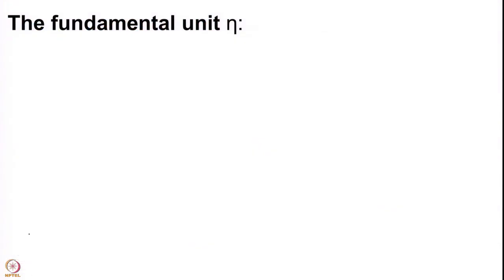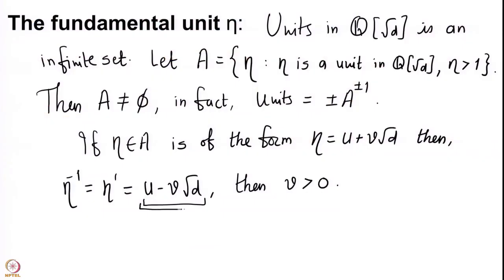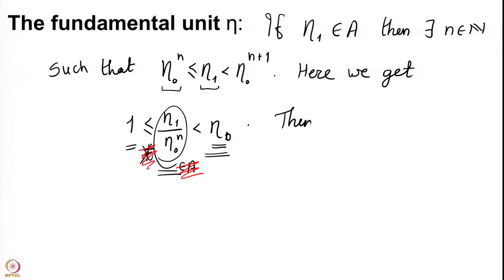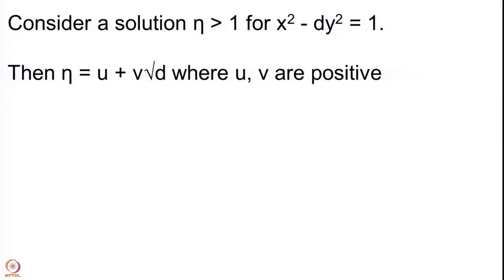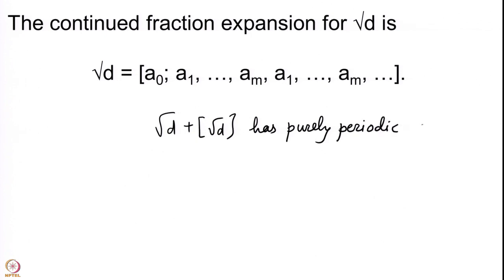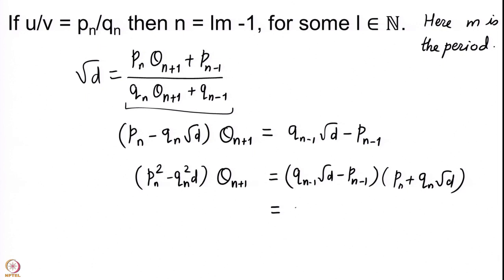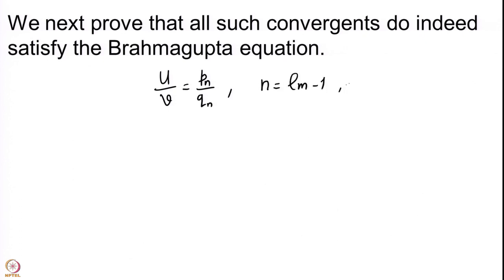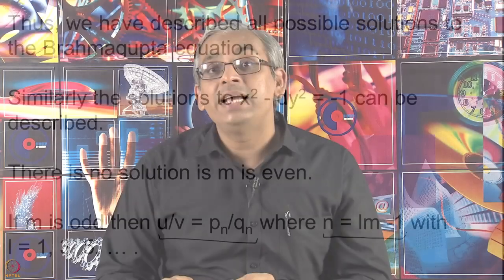Week 12-Lecture 62 : Brahmagupta-Pell equations